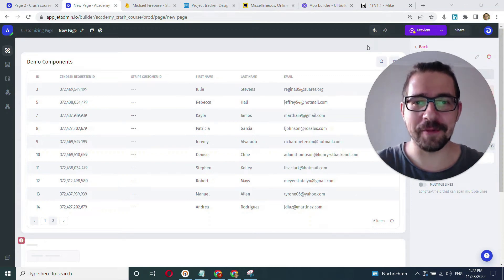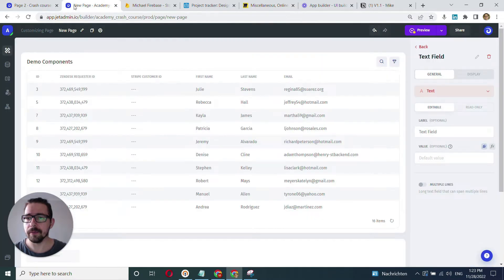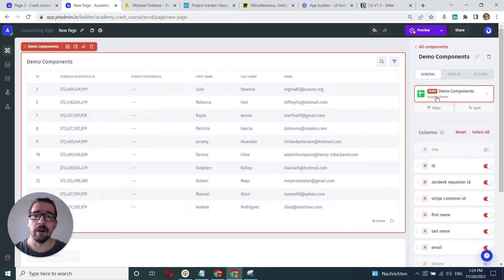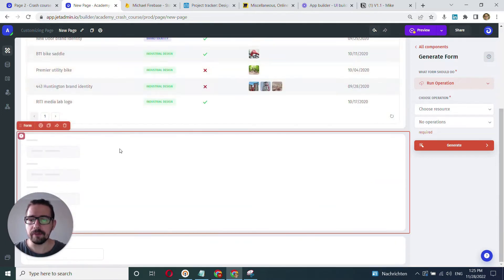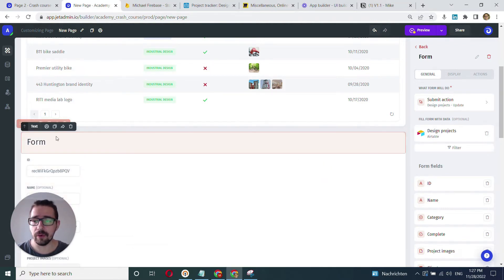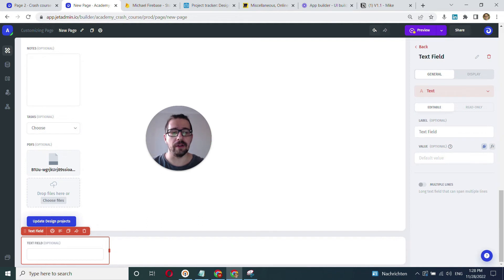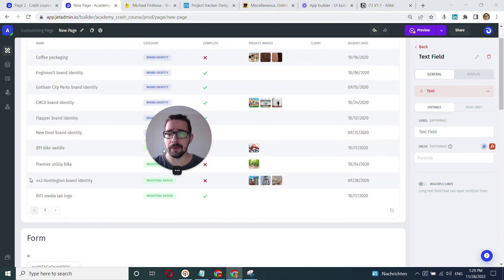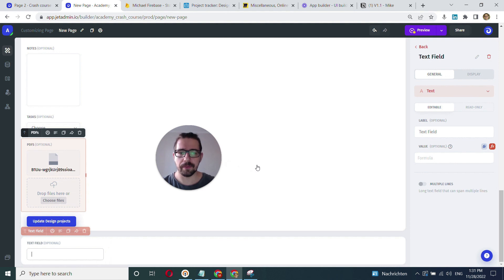App Builder - Binding data to UI components in Jet Admin